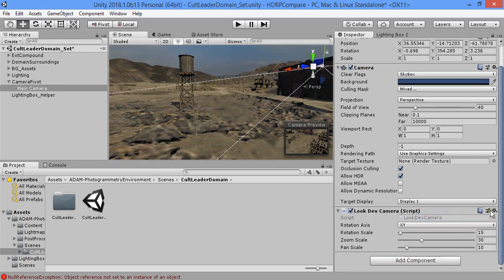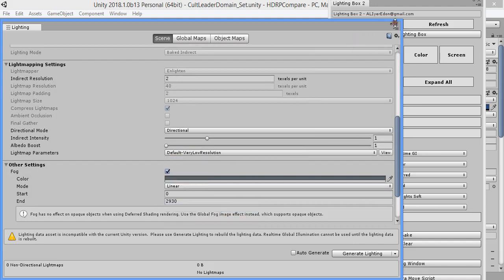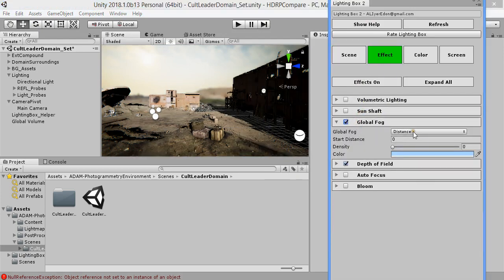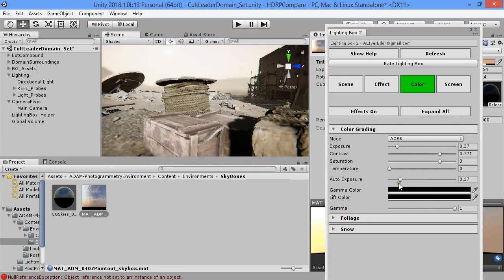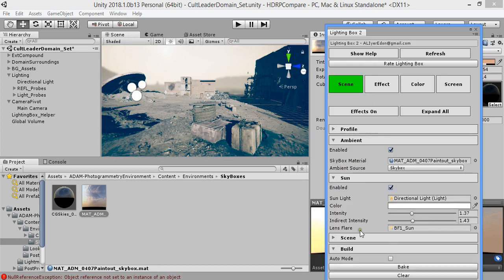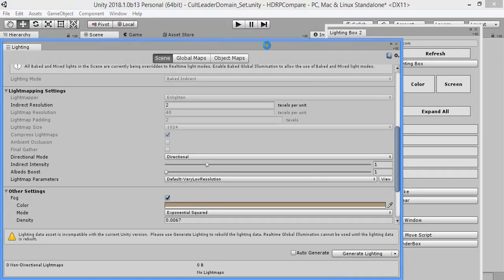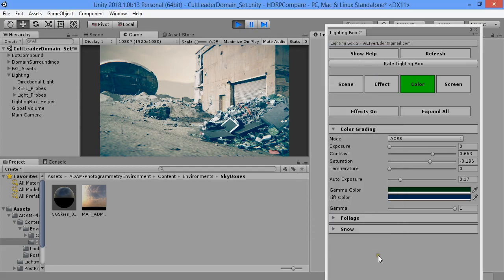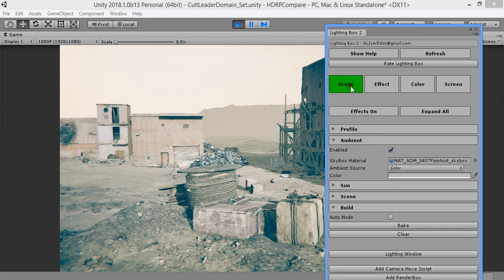ADAM Episode 3 Lighting Tutorial + Lighting Box 2